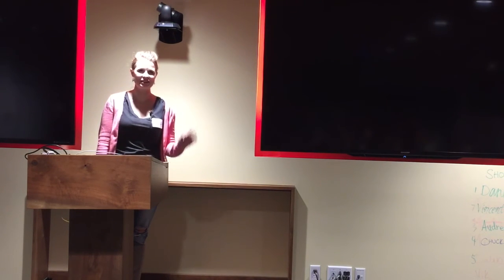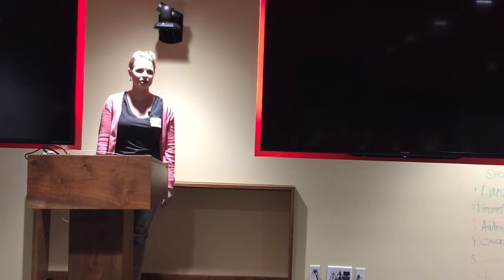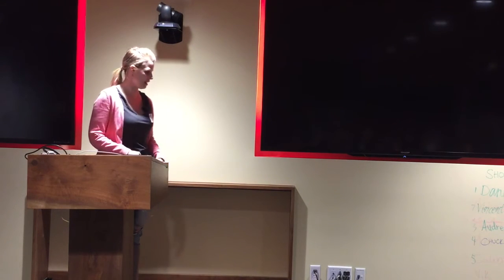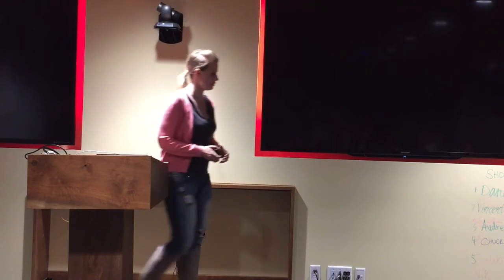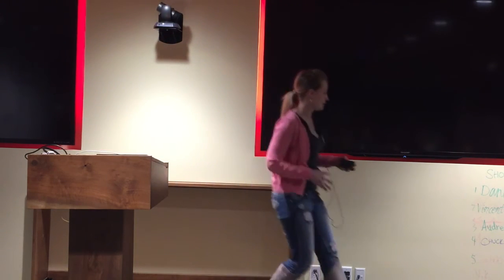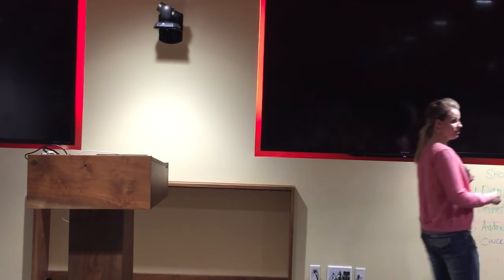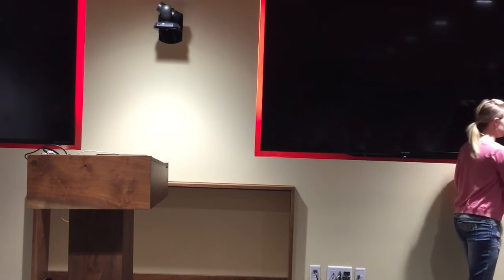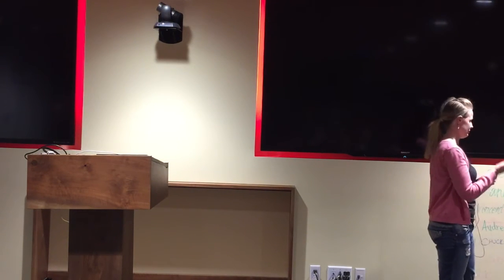Announcing the Test Ruby PDX Meetup – Dana Scheider